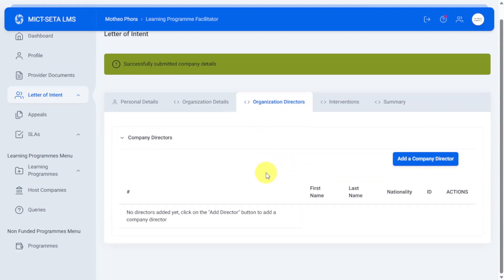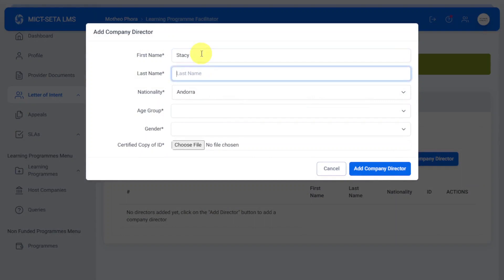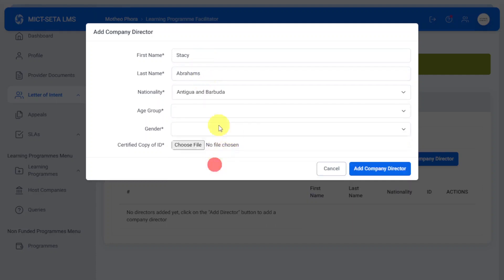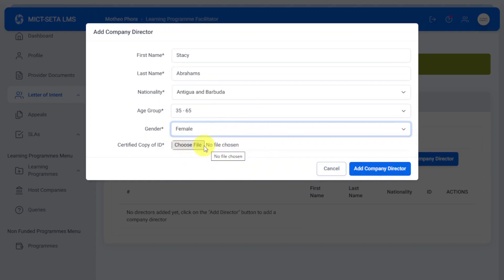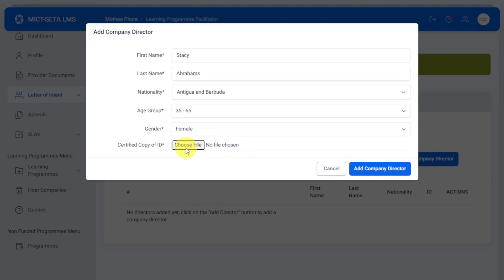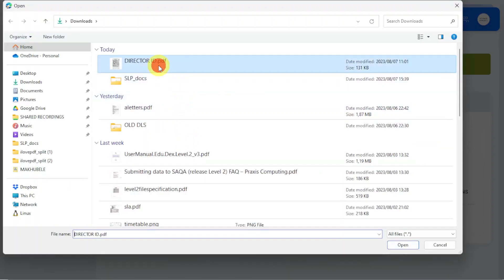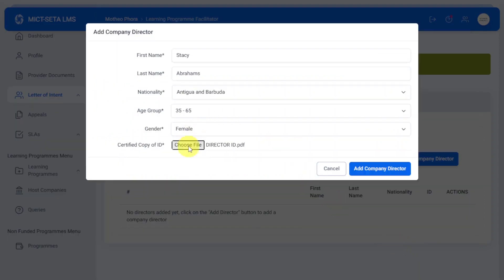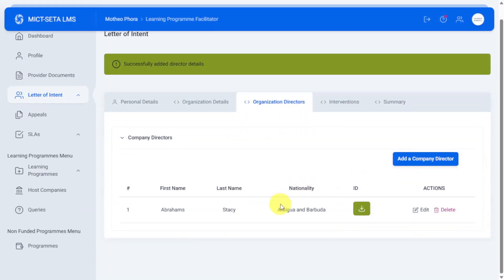Add company Director Details